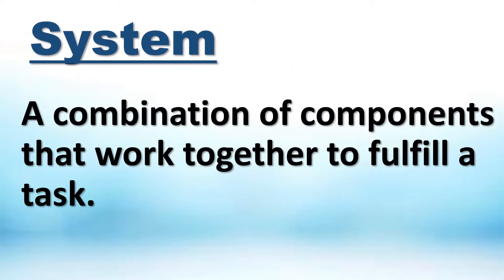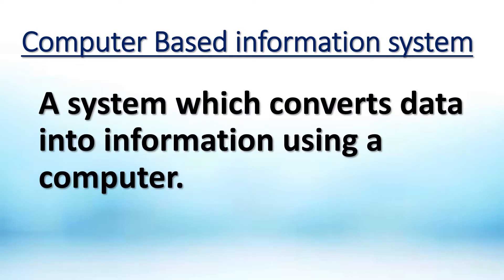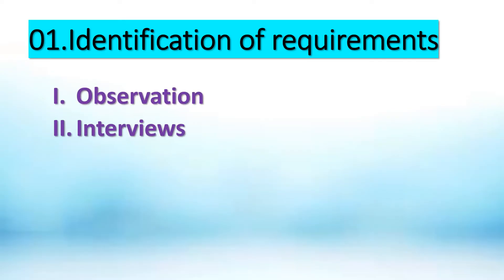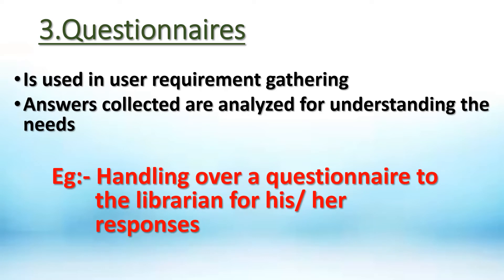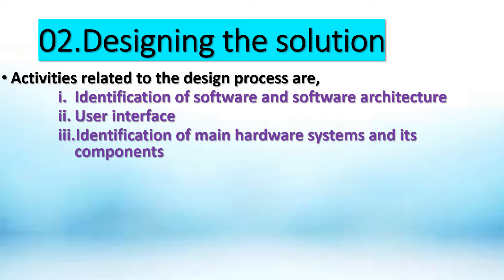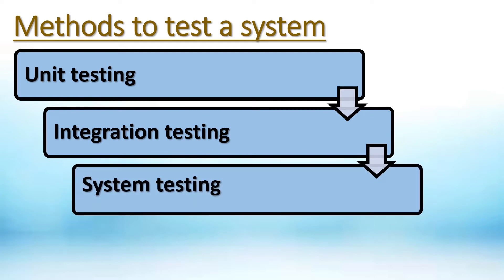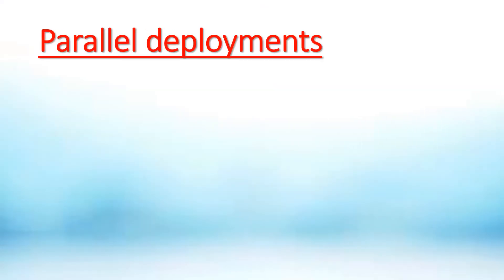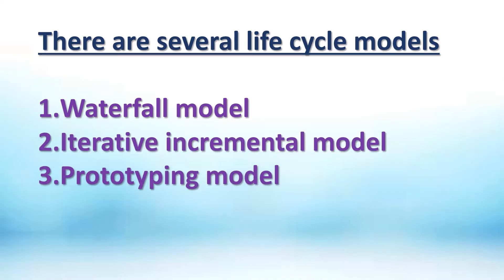System Development Life Cycle | ICT | Grade 11 | Lesson 02 | English Medium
Hello Everyone!🙋🏻‍♀️ in this video we're gonna to enhance your knowledge about System Development Life Cycle - Grade 11 - Lesson 02 ( O/L - ICT -English Medium ).

Comments